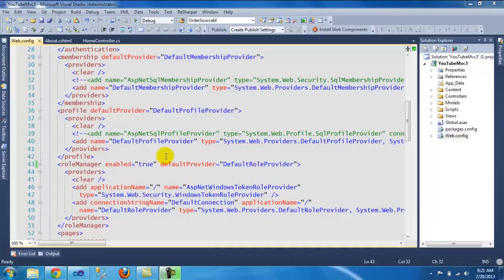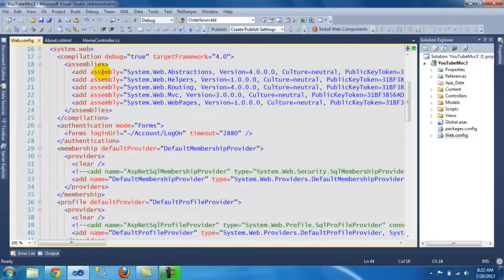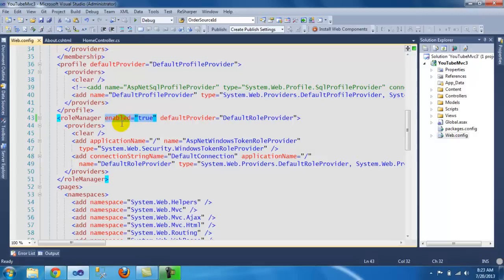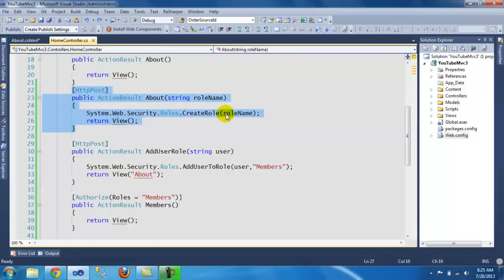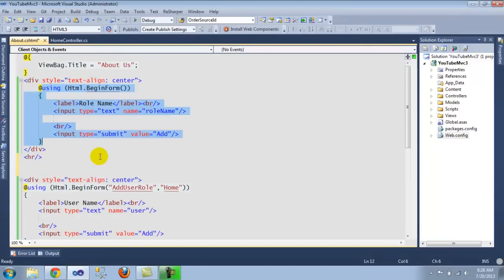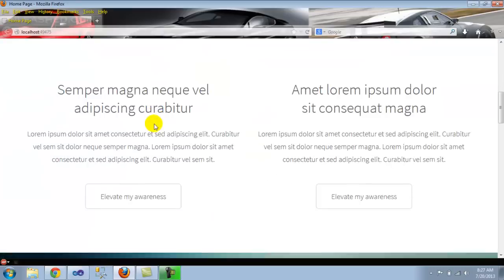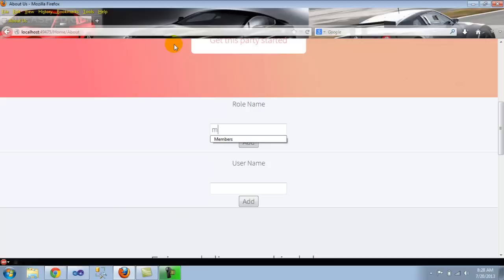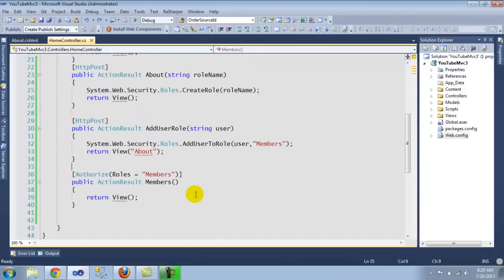How to secure and manage roles in your MVC web site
Simple video on how to secure your pages on mvc web site. On the next video I will provide details on where to download the code.